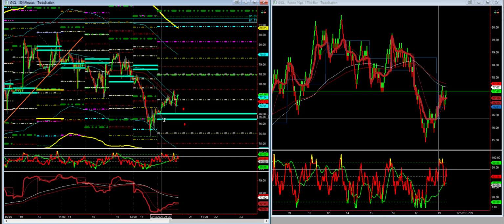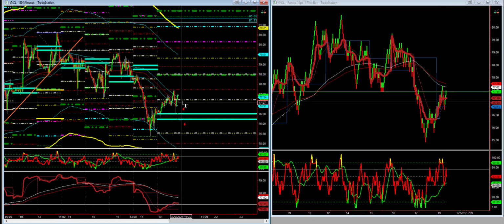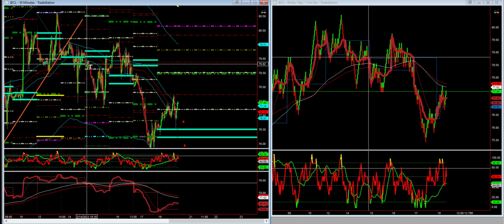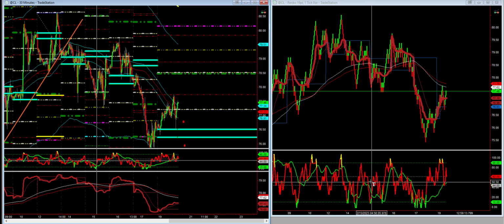Revisit Market Maker Moves Targets Blue Magic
Market Maker Levels